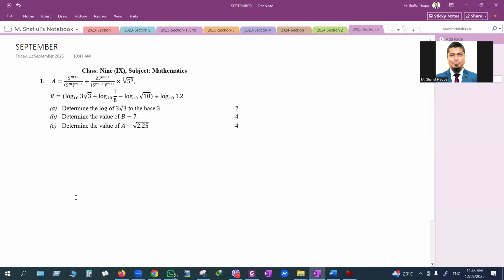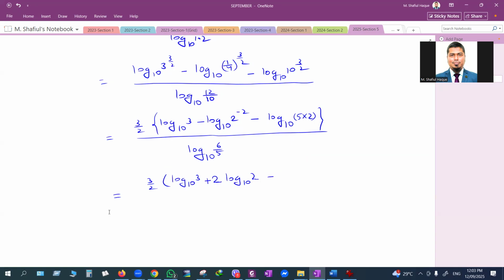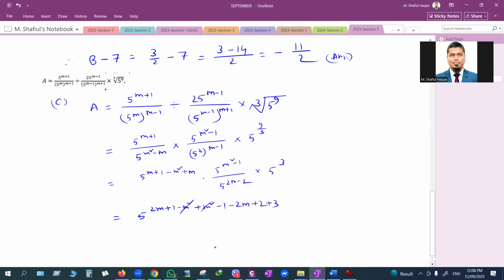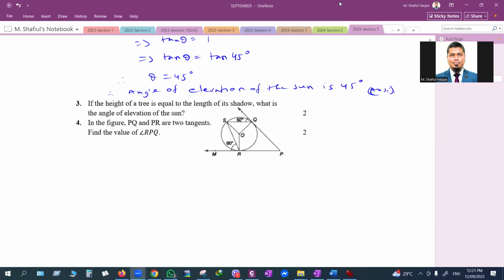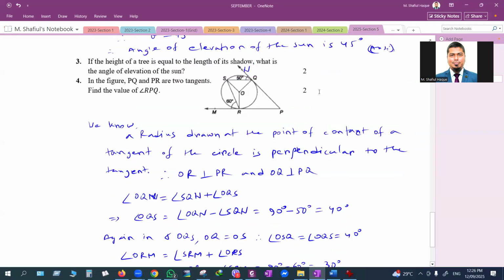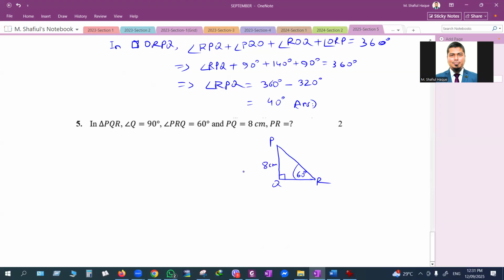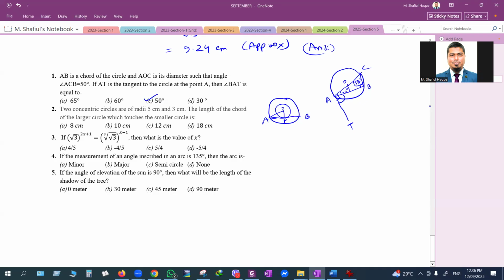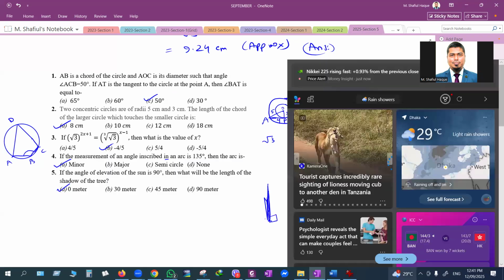Solution_RT_(G.Math)_IX_11.09.25